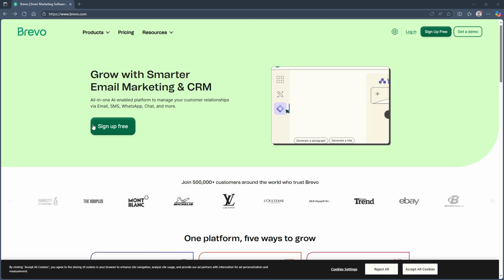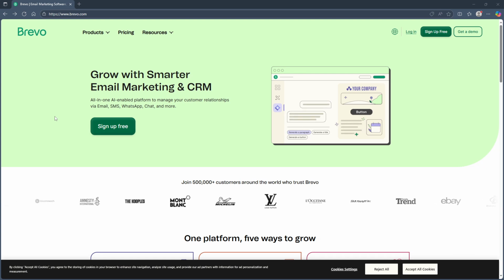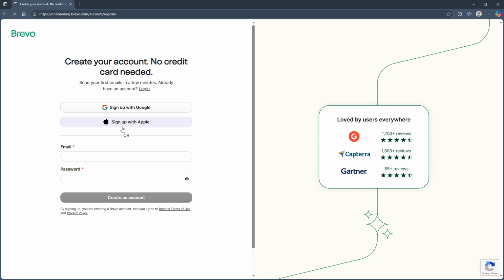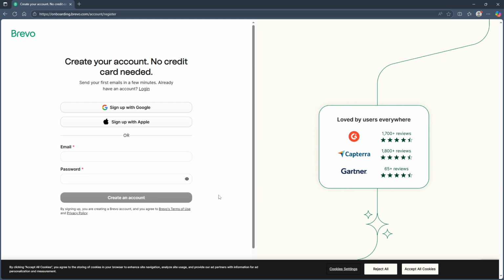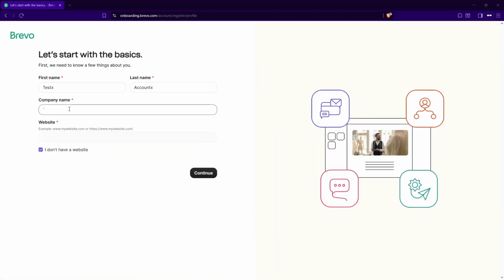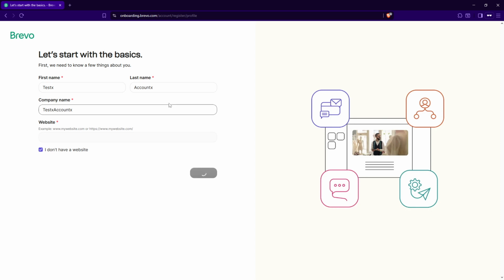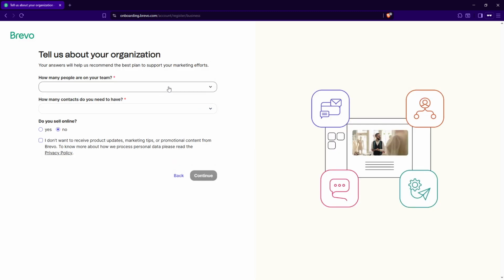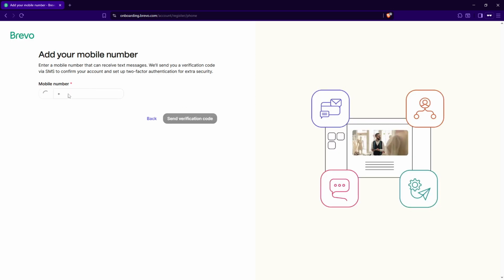How To Setup Brevo Account Step By Step [2025 Guide]